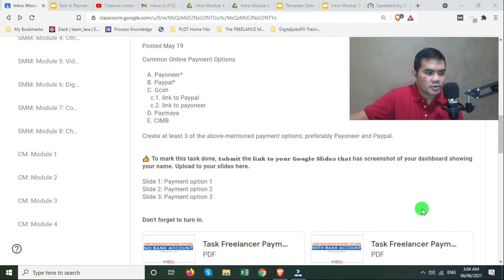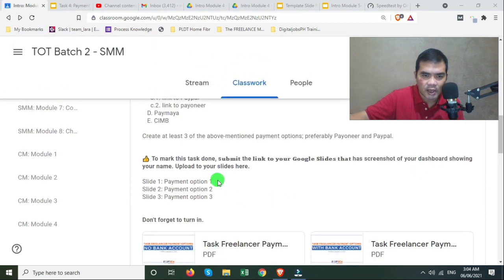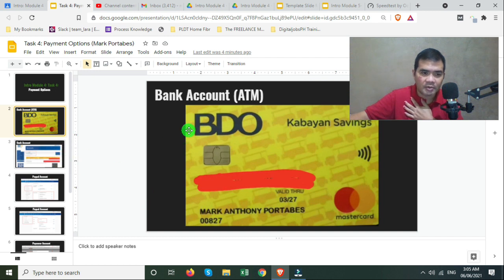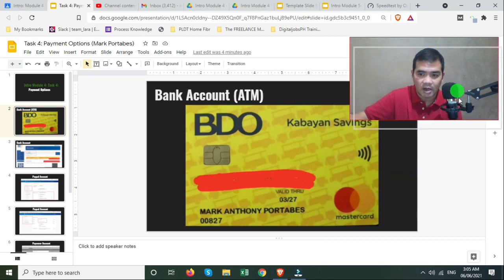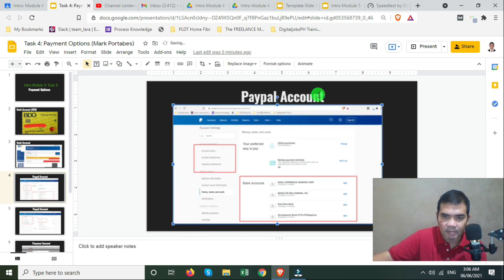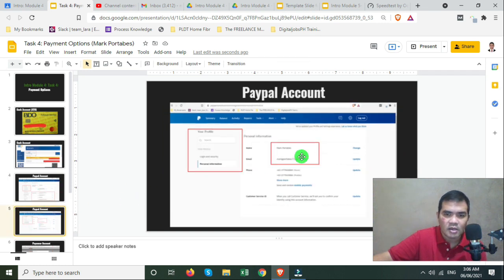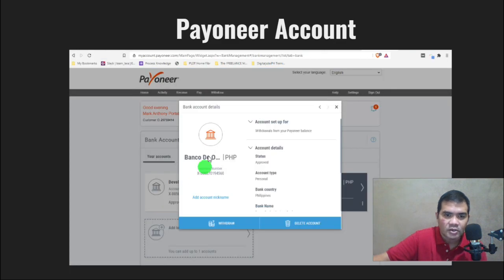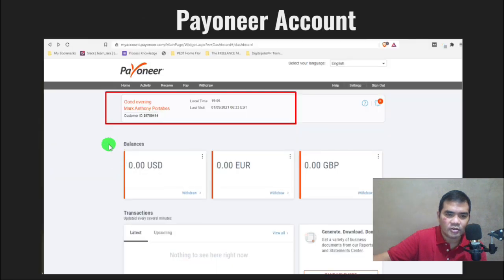Intro Module 4 : Task 4.2 - Task Video